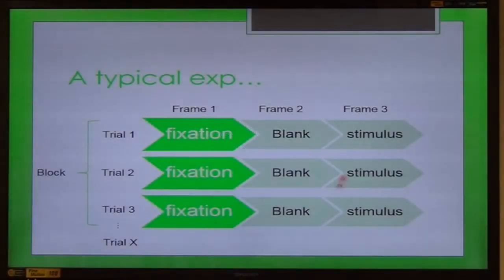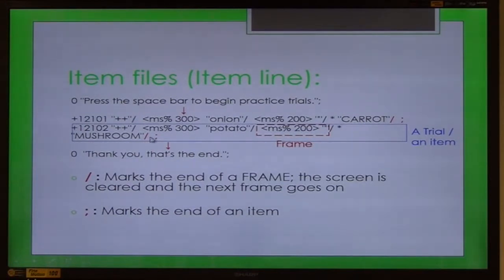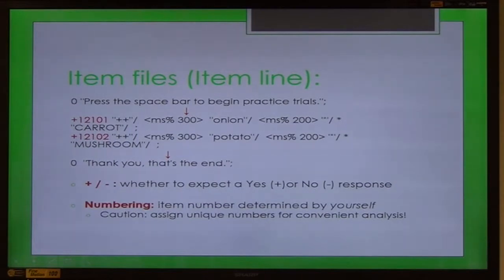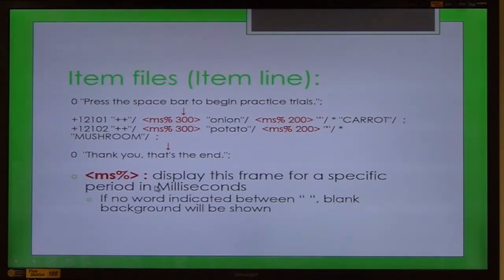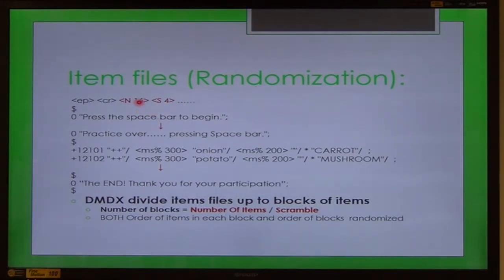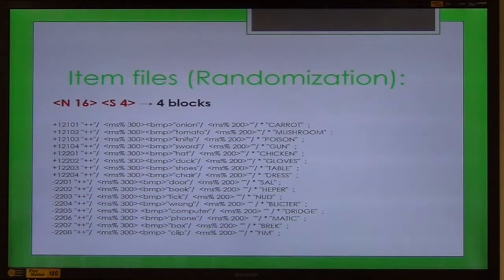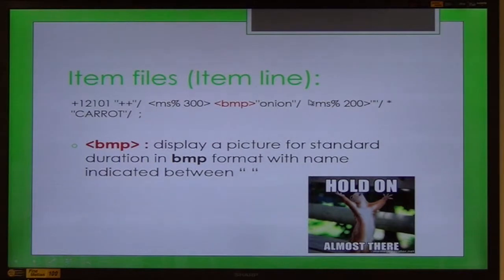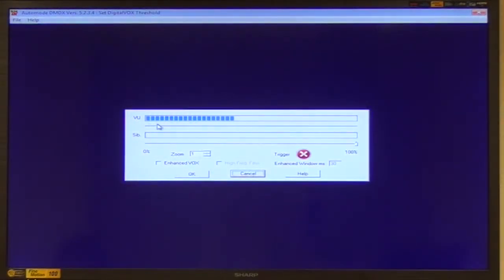5 Application of experiment